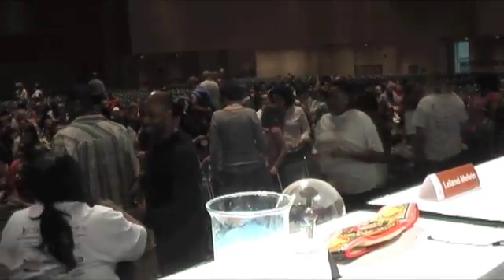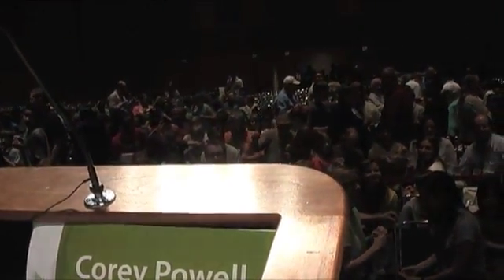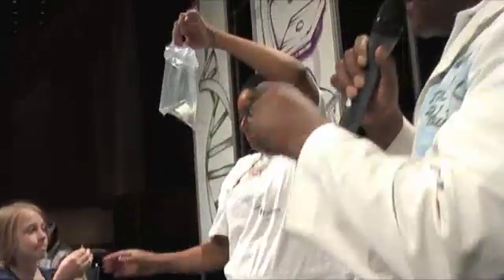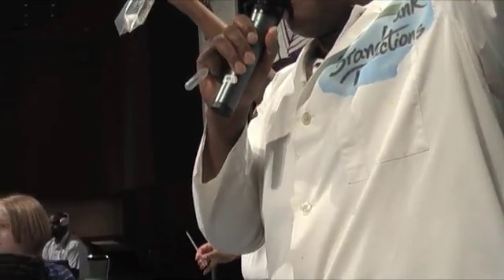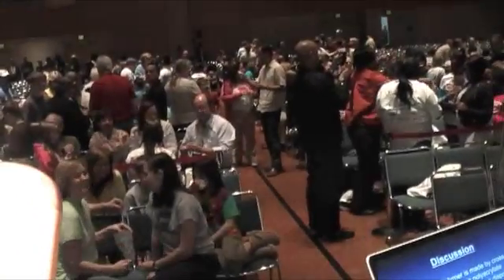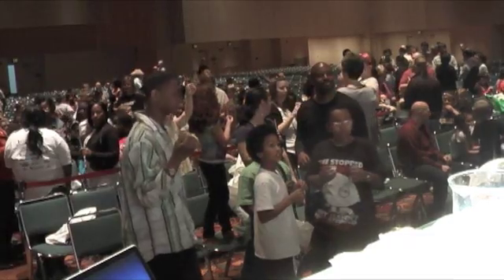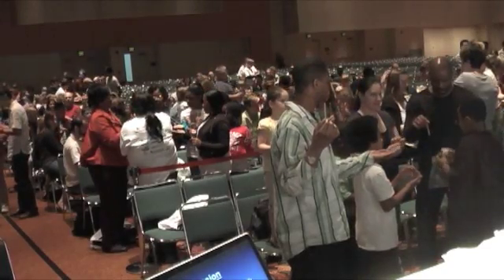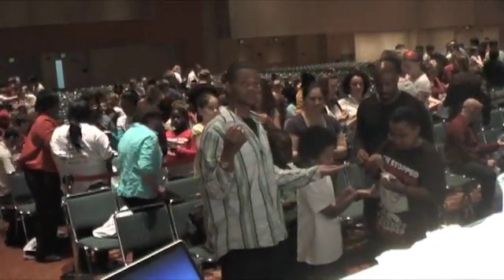Grand Hank Breaks Guinness World Record at NSTA 2012 (Part 2)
NSTA Guinness World Record 2012